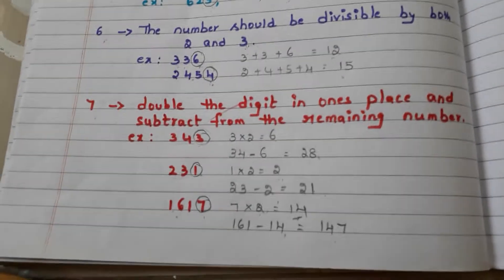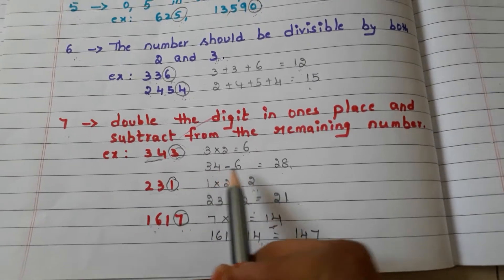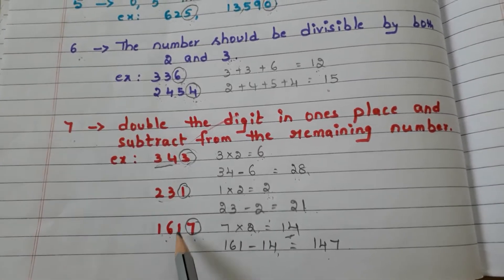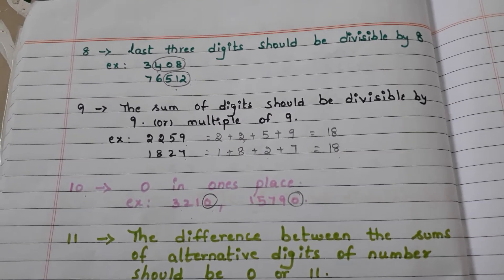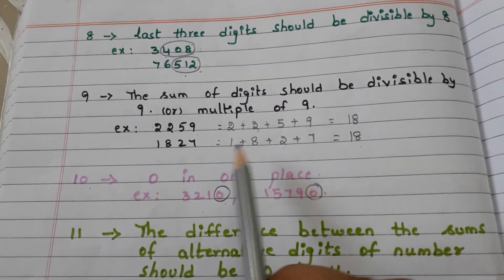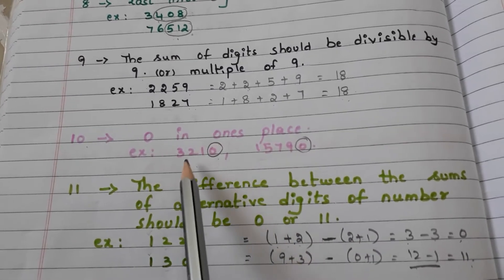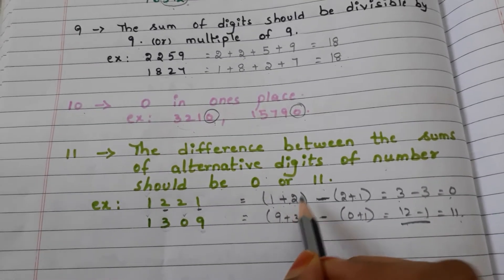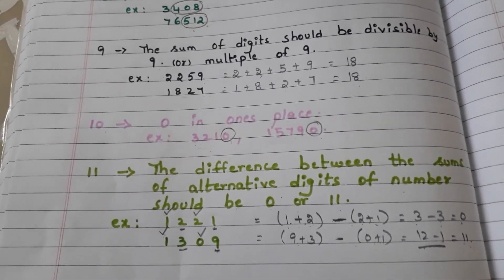Divisibility Rules for 7 ,8,9,10,11 for grade 5 and 6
In this video I explained divisibility rules of 7, 8,9,10,11 with examples.
Please click the below link for divisibility rules 2, 3,4,5,6.